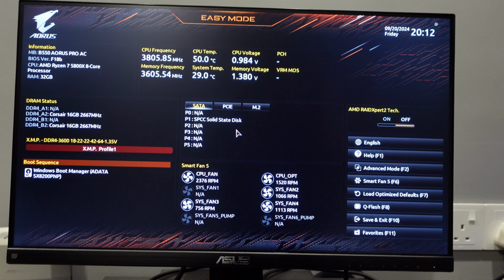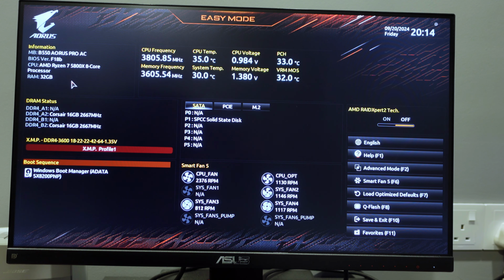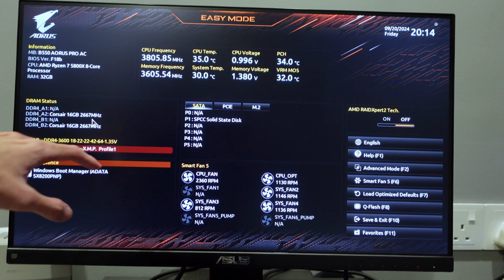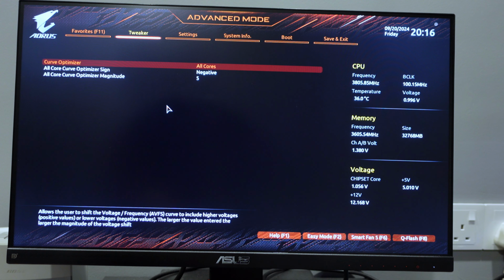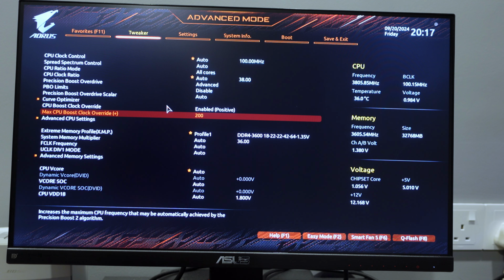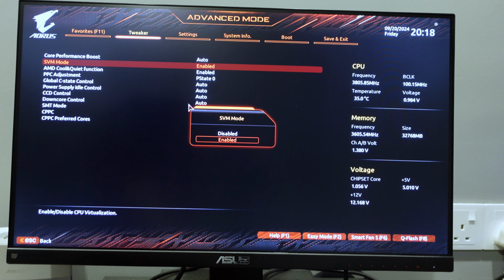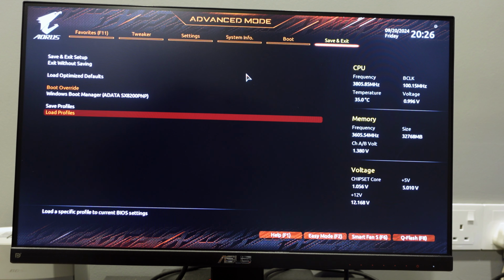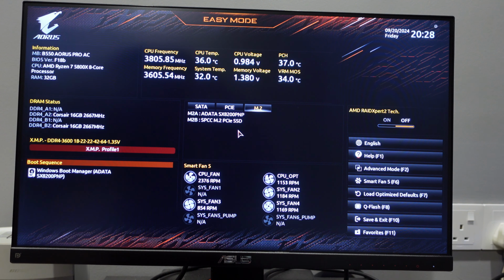My UEFI/BIOS Setup 2024 Edition | First Build PC ft. Gigabyte B550 Aorus Pro AC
Showing you my UEFI configuration settings on my first PC build with Gigabyte B550 Aorus Pro AC 2 years later.

Gaming Channel: @mnicholas

Crippled Tech hosted & managed by Nicholas Neoh